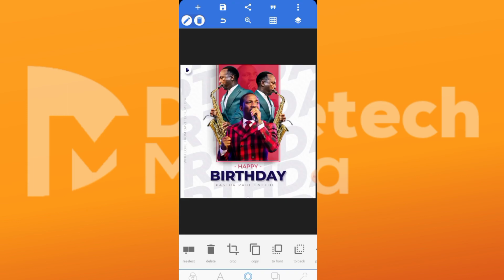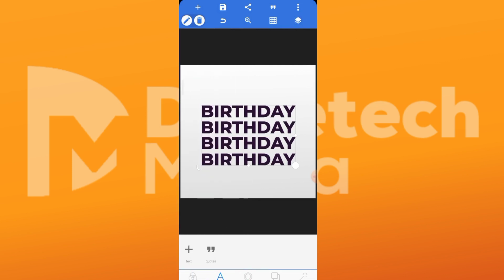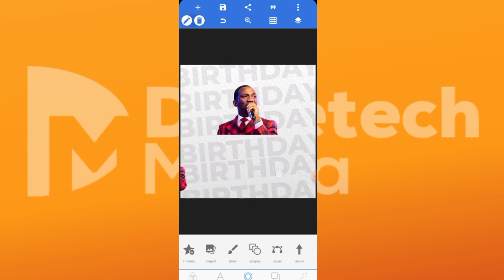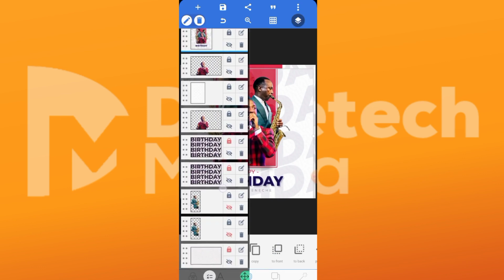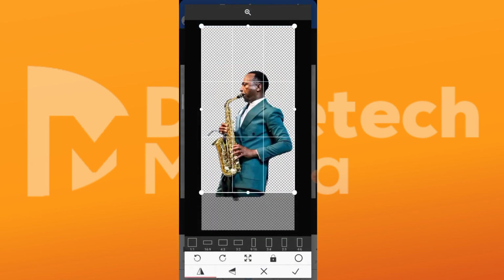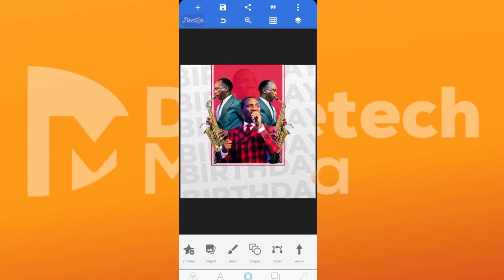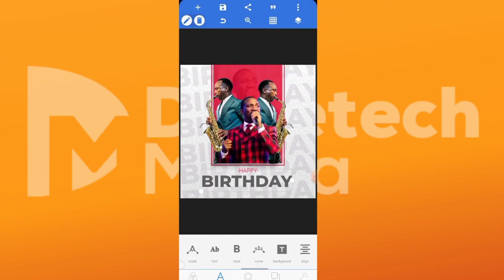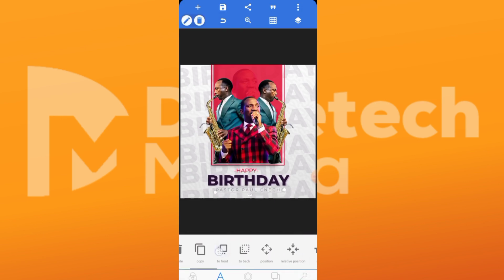Birthday Flyer Design on Pixellab | Trending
Learn how to create this beautiful Birthday Flyer with your phone using Pixellab.